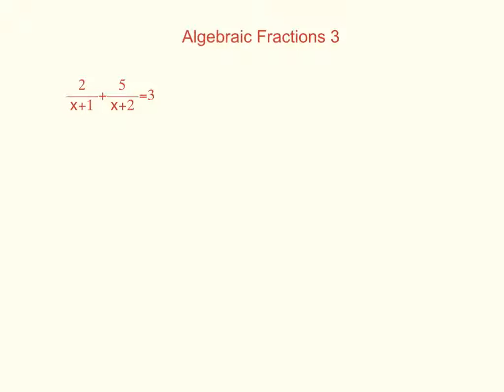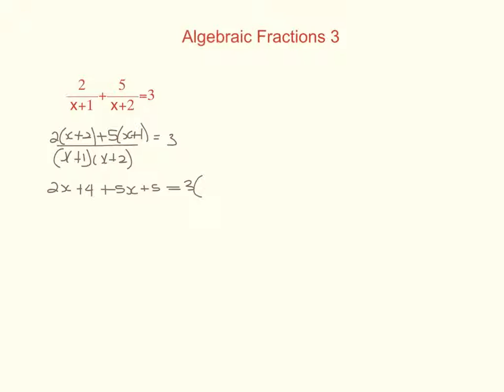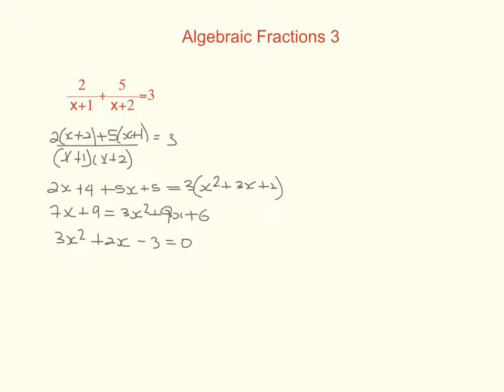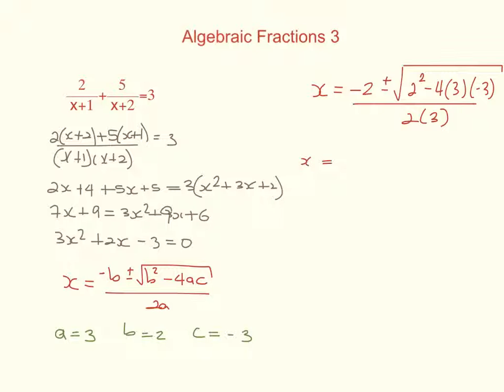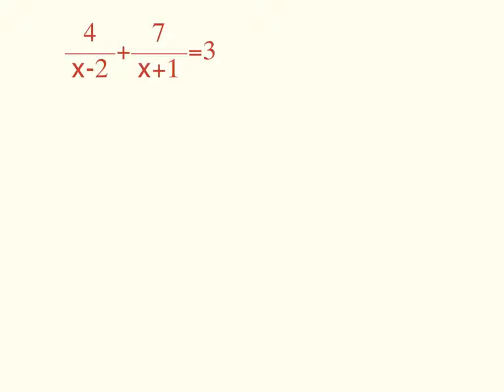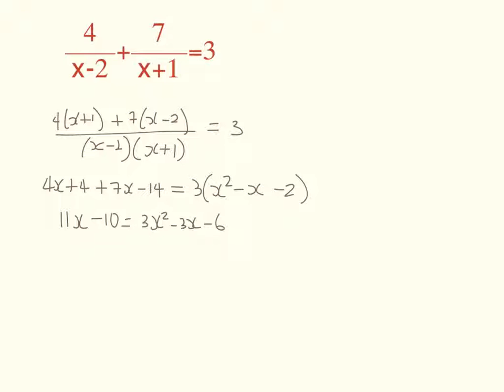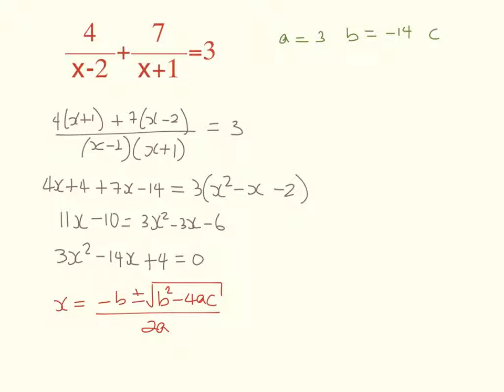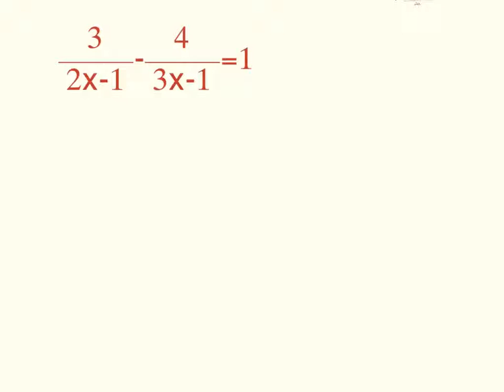How to solve algebraic fractions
In this video, we now use our knowledge of all operations with fractions to solve algebraic fractions. Please ensure that you have watched the previous two videos before watching this one as the basic skills needed are covered in those videos.